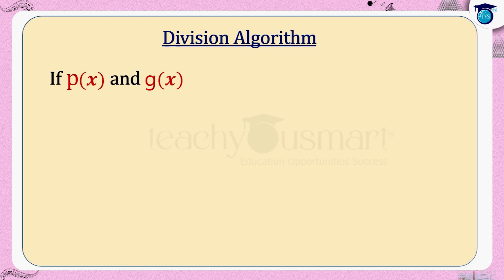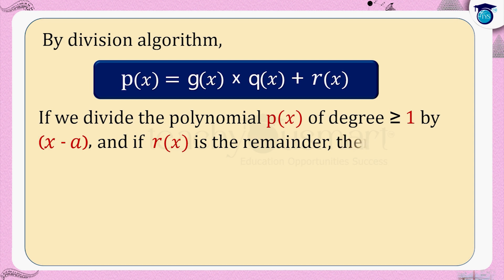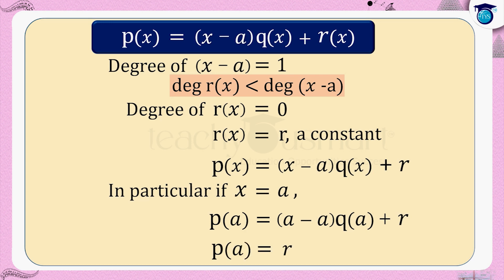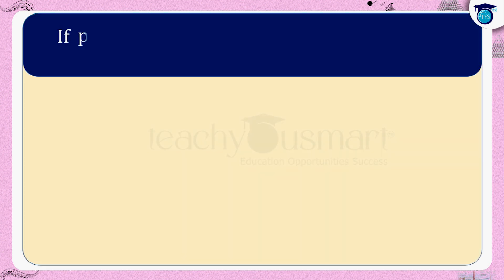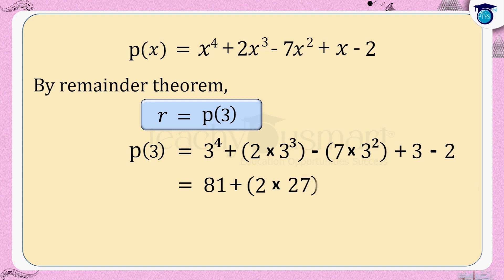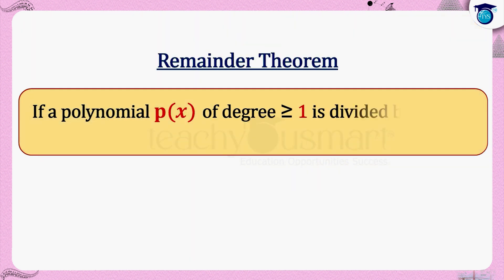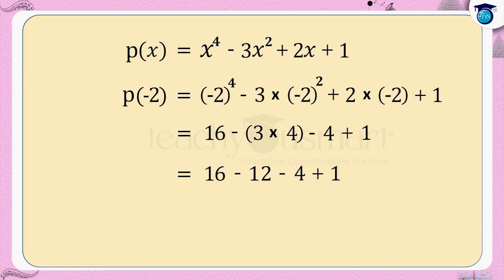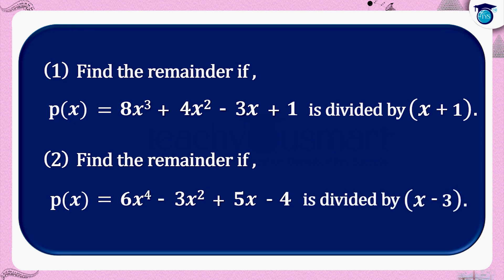Polynomials | Remainder Theorem l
​ @Teachyousmart  explains,  the remainder theorem, with the help of an activity.

Next video
Polynomials | Factor Theorem